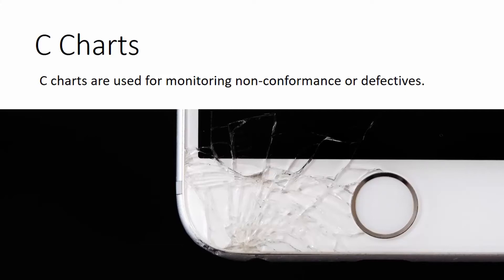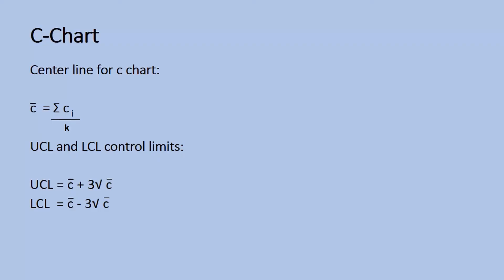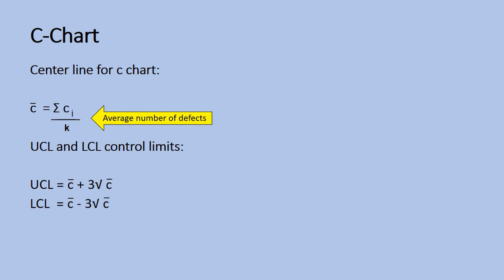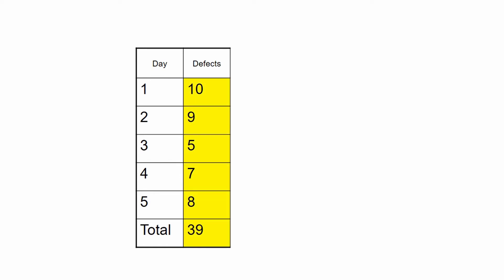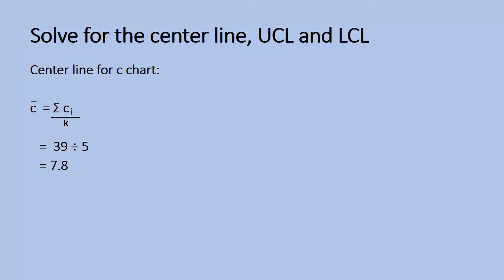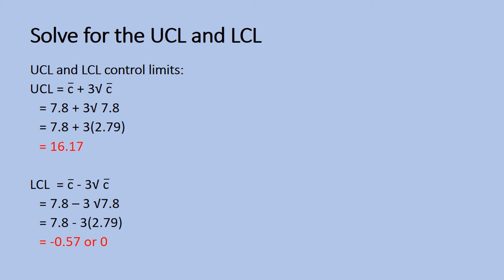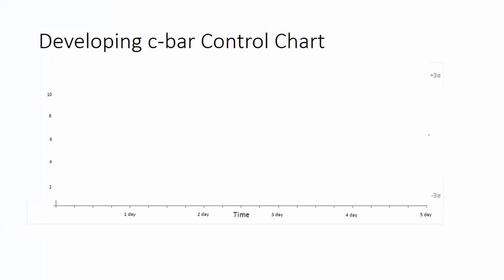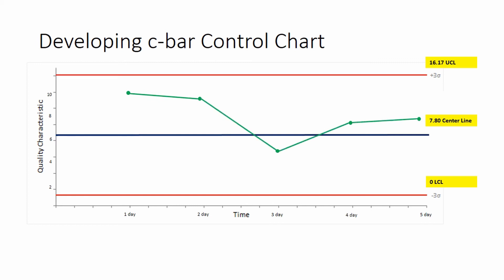C CHART - C bar control chart in statistical process control (SPC)